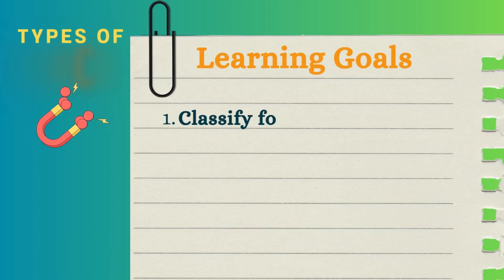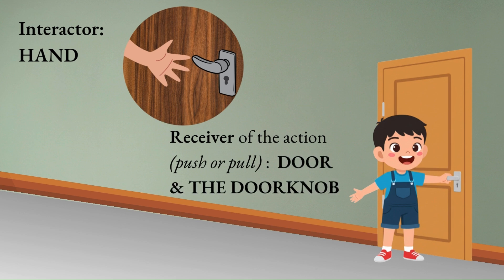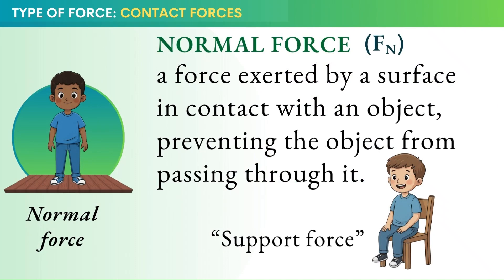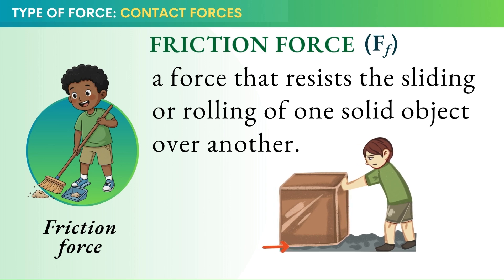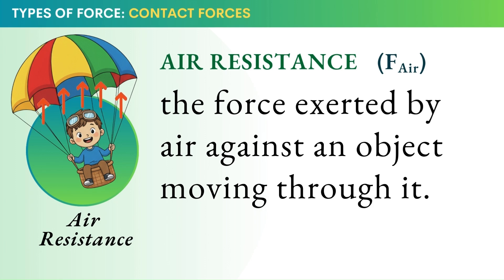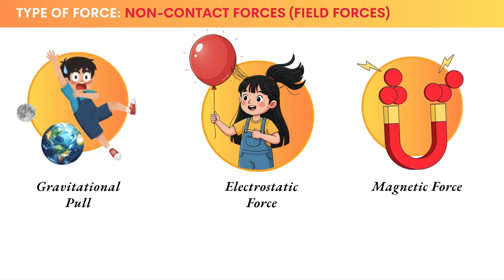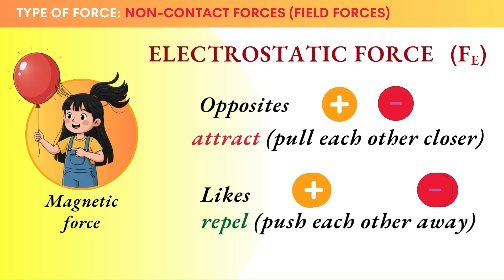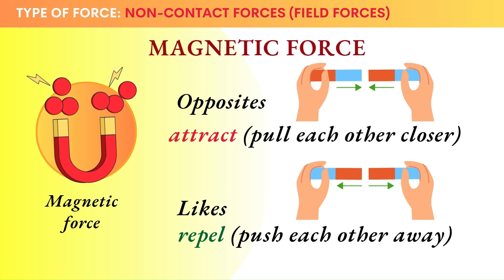TYPES OF FORCE [Science 7 - 3rd Quarter | Lesson 1- Part 3 of 5 | Matatag Curriculum ]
Science 7 - 3rd Quarter | Lesson 1- Part 3 of 5 | Matatag Curriculum
Part 3 Types of Forces
Part 4 Force Vector
Part 5 Net Force